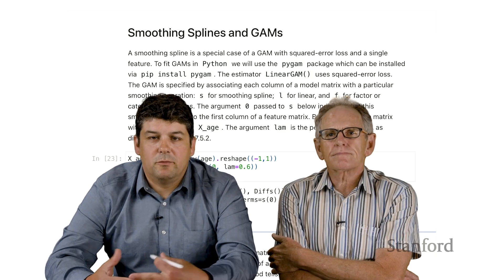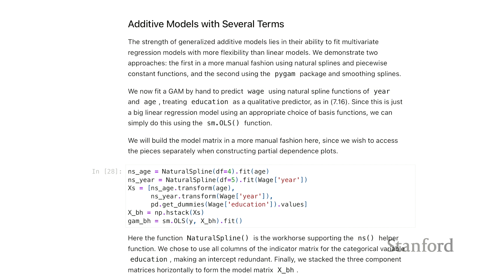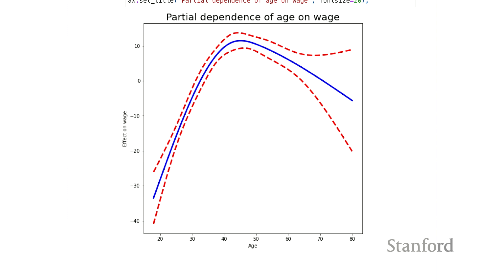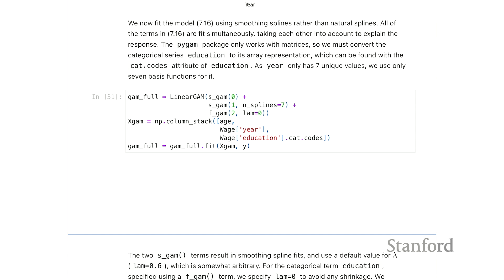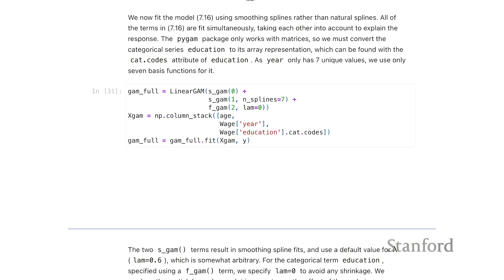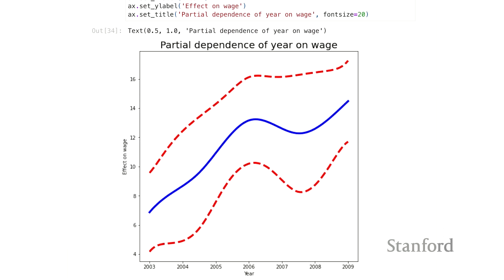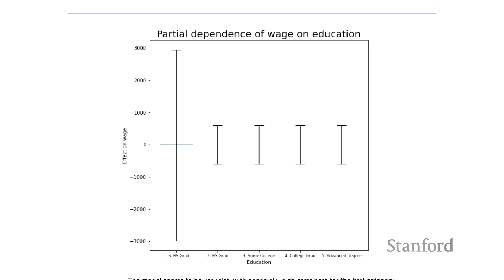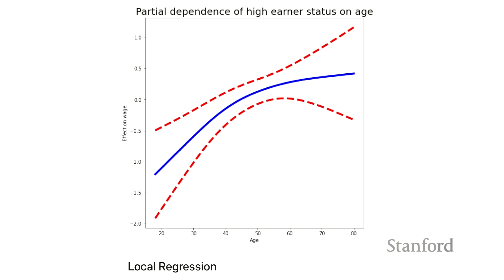Statistical Learning: 7.Py Generalized Additive Models (GAMs) I 2023